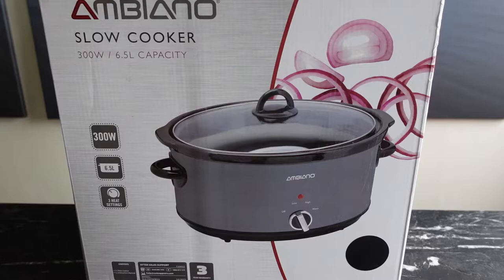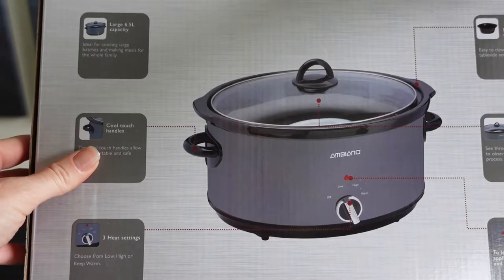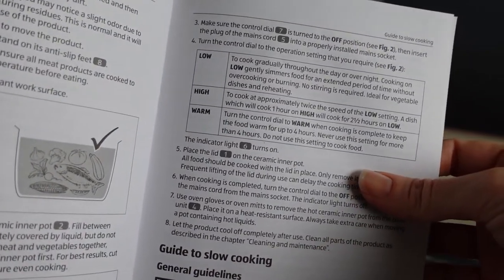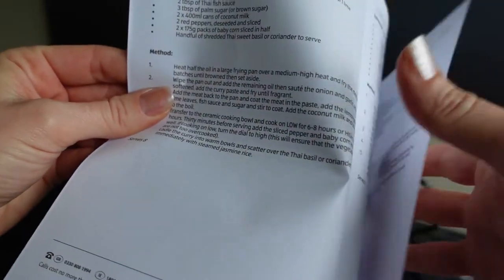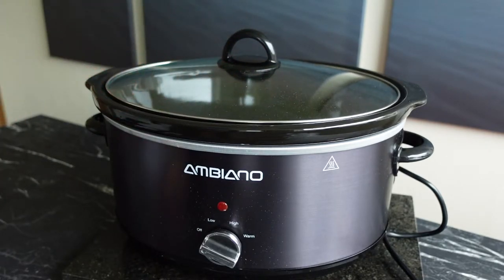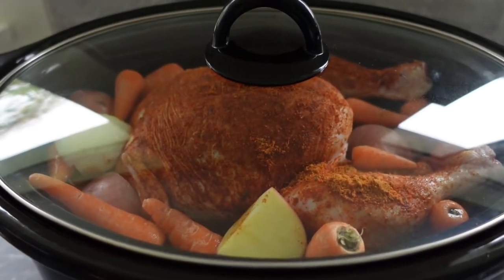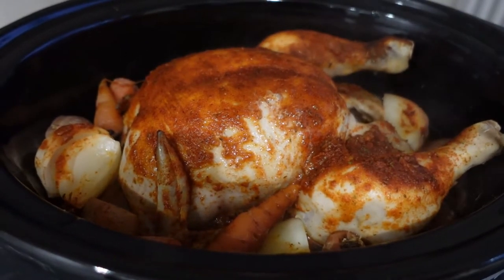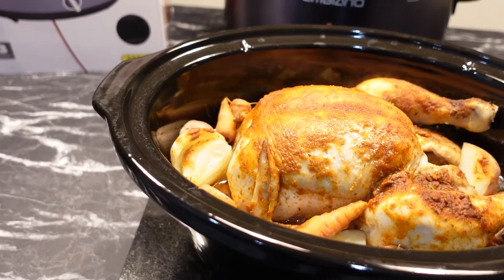Aldi Slow Cooker 6.5L | Crock it like it's Hot!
Aldi Gadget Reviews: Ambiano Slow Cooker 6.5L - £29.99

This has to be the cheapest method to cook a full chicken!
Check out our first test/mini review of this generous sized crockpot alternative from Aldi and Ambiano, cheaper than similar models at Argos, Currys and Wilko and a real money saver when is comes to energy use over conventional cooking, we also managed to work out just how economical this thing is...

Aldi Blurb;
Perfect for soups and stews
Ceramic pot with non-stick coating
Toughened glass lid
3 heat settings- high, low, warm
Cool touch handles
Skid resistant feet
On/off indicator light
Non-stick ceramic cooking bowl

Check out the Amazon links below, should you use the links below and purchase any items we may earn a small commission, but the price for you will be the same!

Similar product Amazon UK:

Similar product Amazon USA: